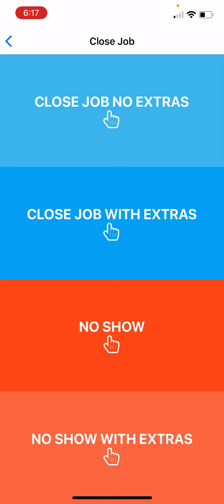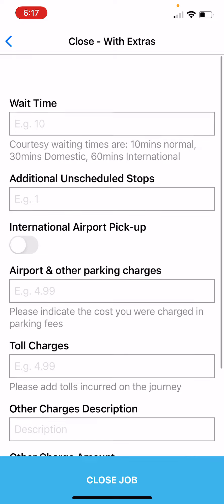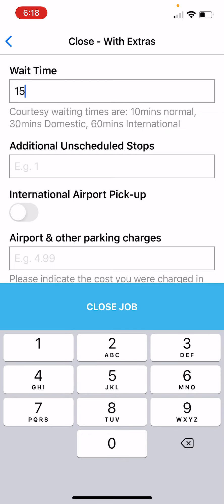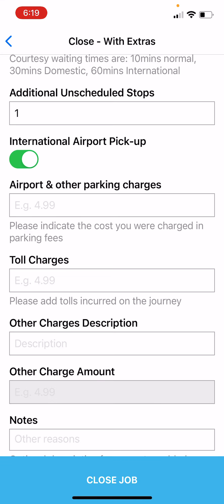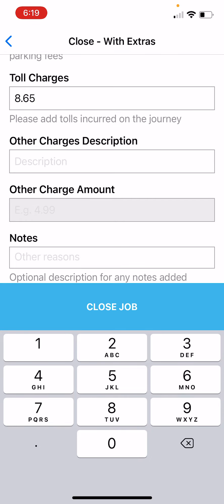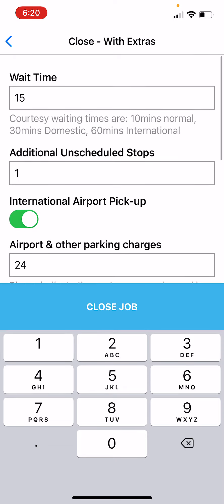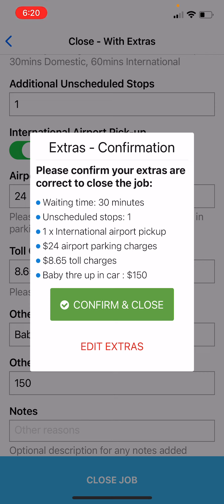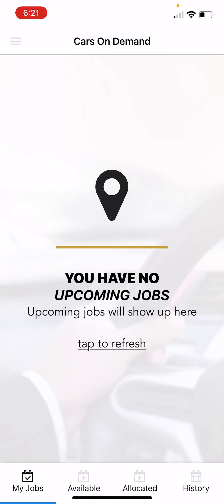How to close a job and pay yourself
How to add extras correctly and pay yourself.